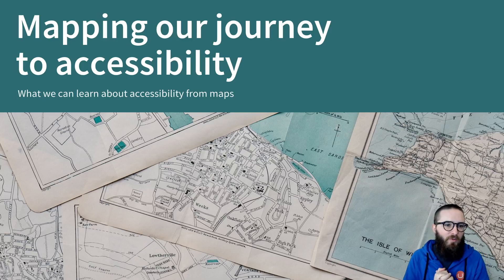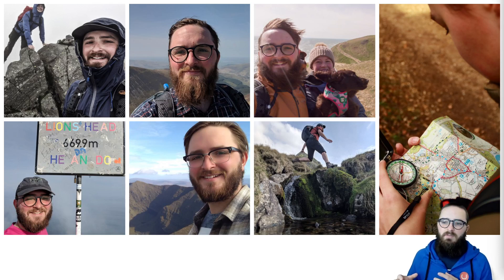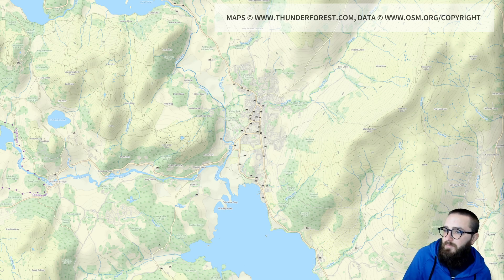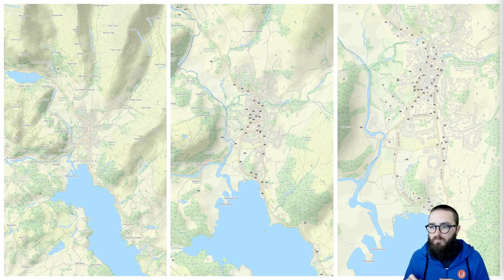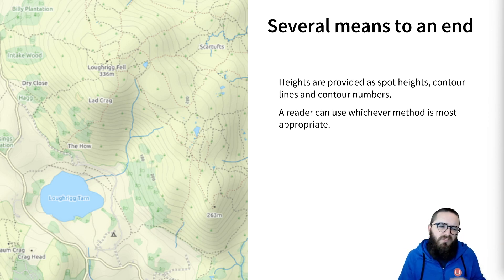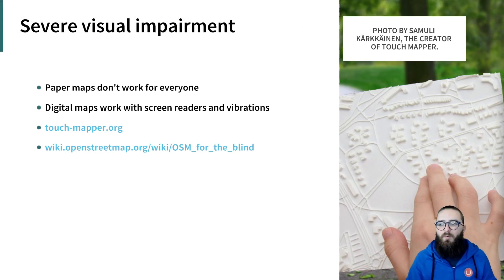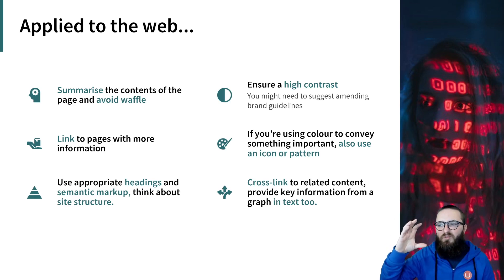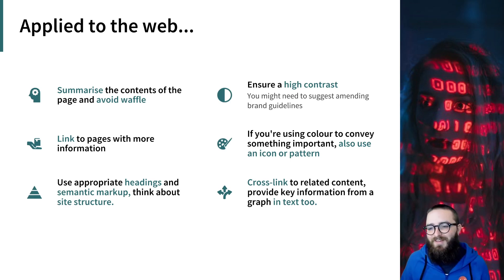Mapping our journey to accessibility: What we can learn about accessibility from maps - Joe Glombek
Accessibility is a fairly new concept to a lot of us in the tech industry, but Ordnance Survey have been making maps since 1791. What have they done over the last two centuries to make their maps easier to read and understand for everyone? And how can our comparatively juvenile industry learn from their experience?